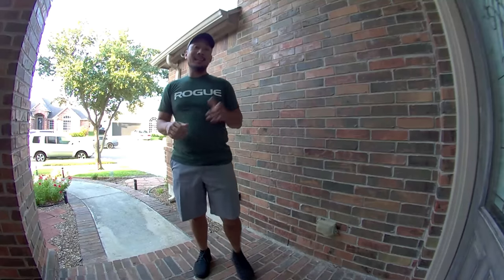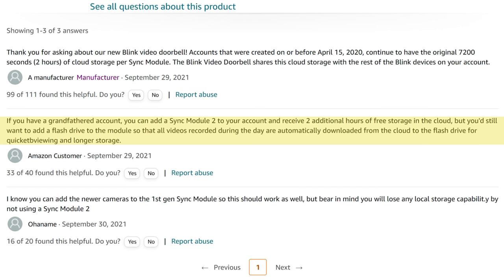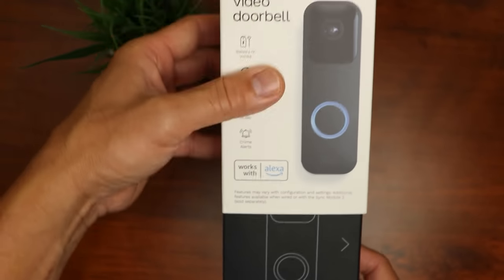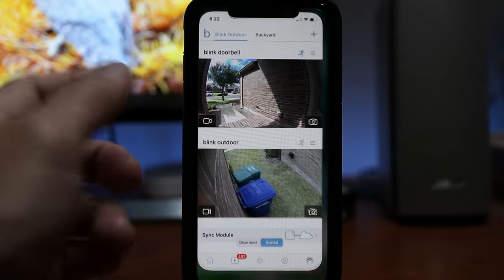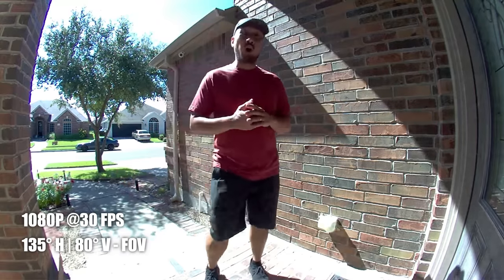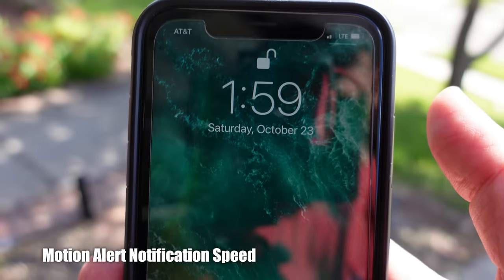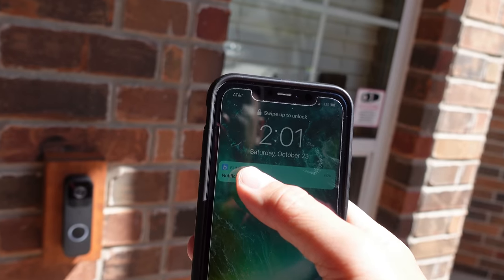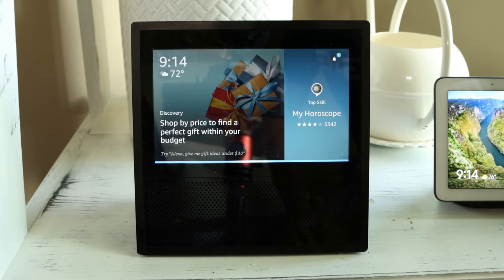Blink Video Doorbell Review - Features, Unboxing, Setup, Installation, Video & Audio Quality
Today, we are going to check and test out the Blink Video Doorbell. This was originally planned to be released 3 years ago but on the last minute, Blink decided to pull plug. We will check out its features, do the unboxing, set it up, install it and check out its video and audio quality plus the usual video doorbell tests and see if this "3 years late" blink video doorbell is a good option for your front door.

Blink Video Doorbell

00:00 Introduction
02:16 Features
03:37 Unboxing
04:34 Setup
05:03 Installation
05:22 Settings in the app
07:35 Video & Audio Quality Daytime
07:56 Video Quality at Night
08:49 Motion Alert Notification Speed
09:25 Cool Off | Cool Down
10:01 Doorbell Push to Notification speed
10:31 Two Way Talk Test
11:36 Porch Pirate Test
12:01 Chime Options
12:17 Amazon Alexa Demo
12:55 Final Thoughts